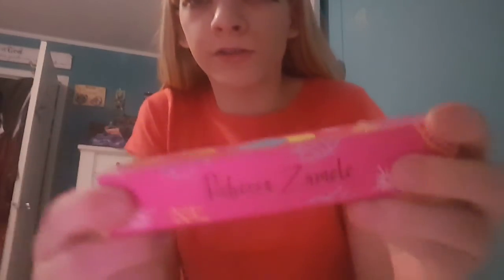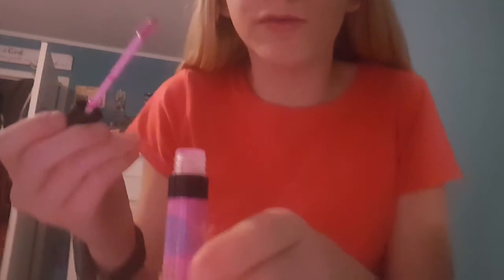Putting on makeup by myself (EPIC EPIC FAIL)